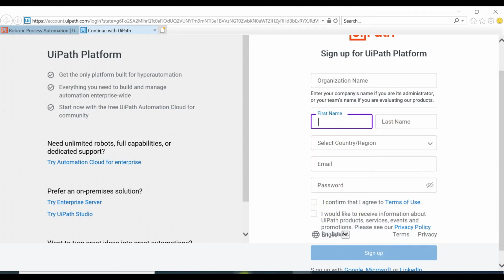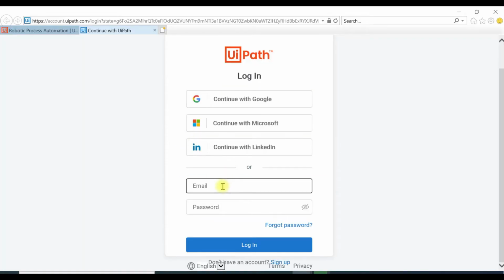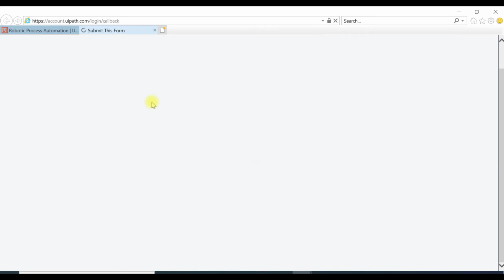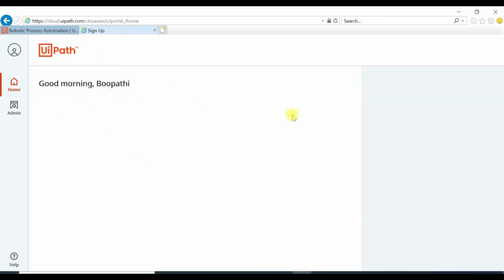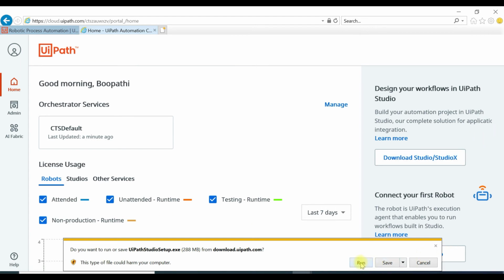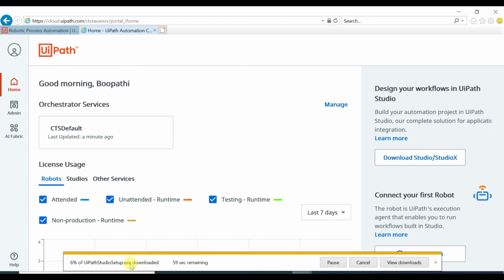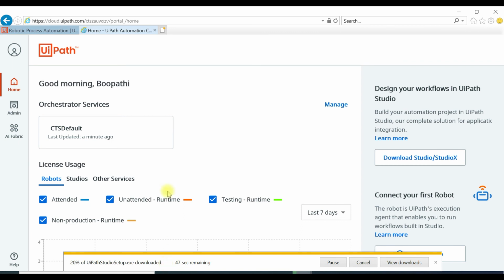Download UiPath Community Edition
Explained how to download uipath studio